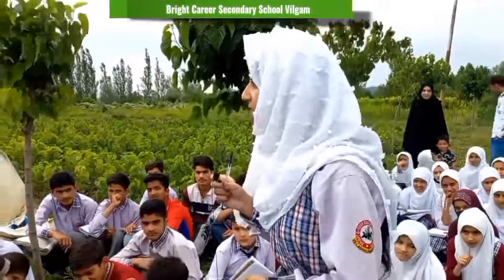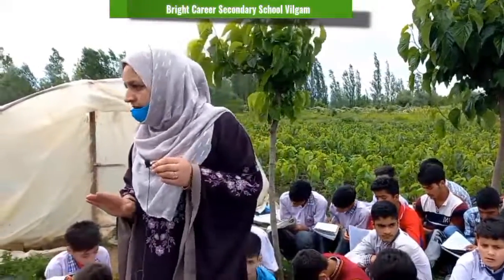Government Modal Girls Higher Secondary School Kulgam organised International